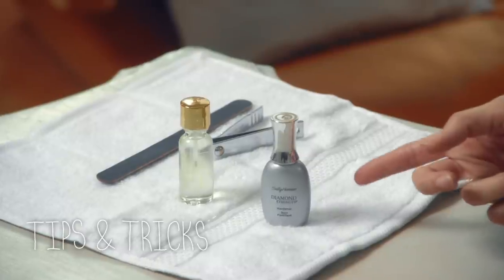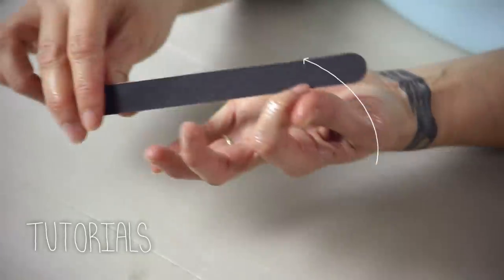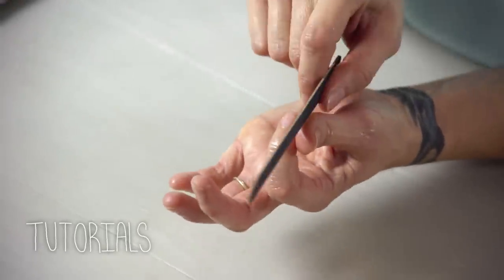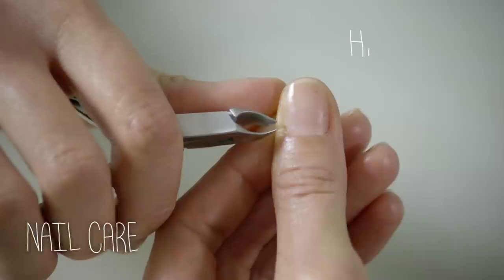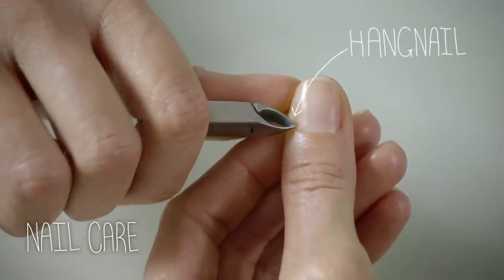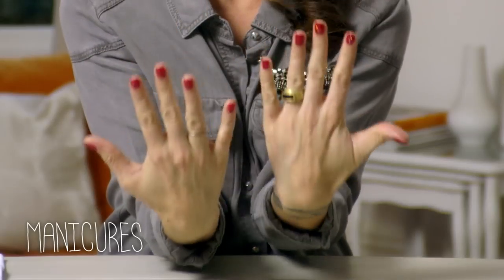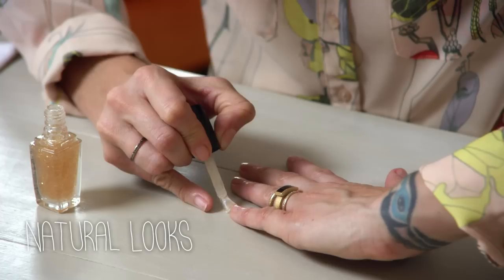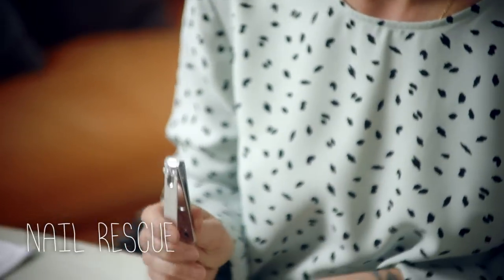Sally Hansen AskSally - Trailer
Welcome to the official Sally Hansen UK Channel.
Sally Hansen is the #1 nail brand & the #1 nail brand in treatment in the UK.

Whether it's how to rescue your nails after a gel manicure, fix a hang nail or how to get the perfect party manicure, Sally has a tutorial for you! Don’t forget to AskSally in the comments for any advice you need!